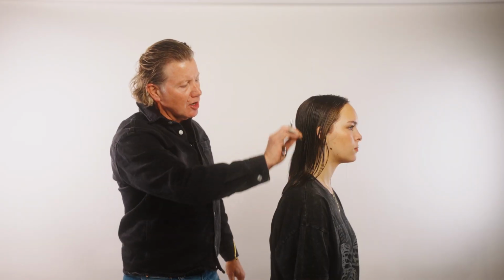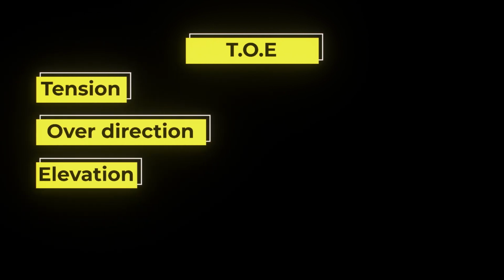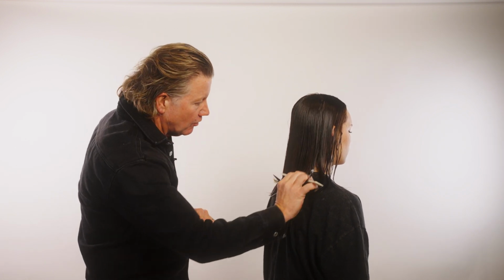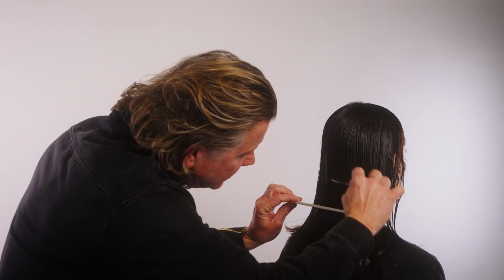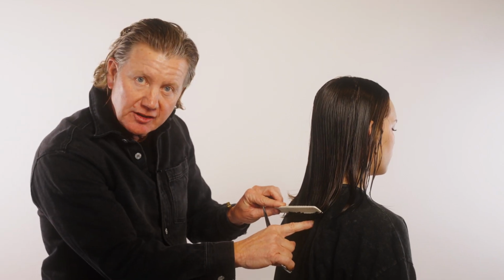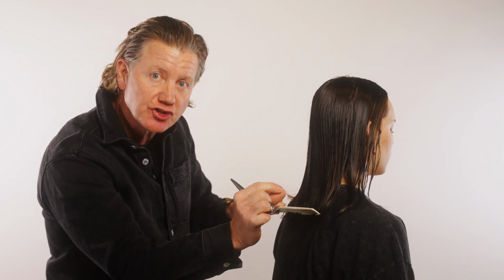Cracking The Code: Mastering Tension, Overdirection, And Elevation In Haircuts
This video provides a detailed exploration of three fundamental concepts in haircutting: tension, overdirection, and elevation. The stylist explains how these elements impact the final result of a haircut and demonstrates techniques to manage them effectively. The video thoroughly explains the effects of tension, overdirection, and elevation on haircuts, providing clear guidelines on how to apply these concepts to achieve desired hairstyling results.

Key points
🧘 Tension Management: Tension can be controlled by using the large teeth of a comb to gently release the hair without pulling.

↔️ Overdirection: To avoid unwanted overdirection, the hair should be held straight out from the head. Moving the hair towards or away from oneself results in overdirection, altering the intended style.

🔼 Elevation: Elevation involves lifting the hair up from the head, which affects the hair’s travel distance to the cutting point and consequently its length.

👌 Application of Techniques: Clear understanding and application of these techniques ensure the haircut aligns with the stylist’s vision.

📏 Measurement and Consistency: Using consistent measurements, like a finger's width, helps maintain control over hair elevation and tension.

Summary
-The stylist demonstrates how to manage tension in a haircut by using specific combing techniques to release the hair gently.
-Overdirection is a key focus, with explanations on how improper handling can alter the haircut's outcome.
-Elevation is discussed extensively, showing how lifting the hair affects its length and overall style.
-The importance of precise and consistent technique application is emphasized to achieve the desired results in a haircut.
-The video explains the relationship between the stylist’s actions and the haircut's outcome, stressing the importance of understanding why certain techniques are used.
-Each technique—tension, overdirection, and elevation—is linked to practical demonstrations to clarify their effects.
-The stylist advocates for clear communication of intent in every step of the haircut to ensure that the final result meets expectations.
-Techniques are explained with a focus on their practical impact on the hair's behavior and the final look of the haircut.